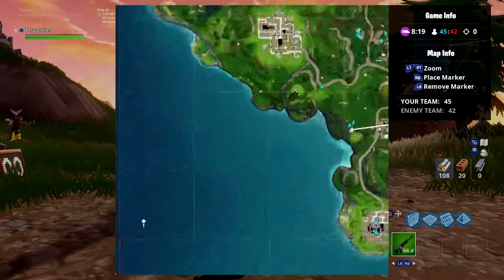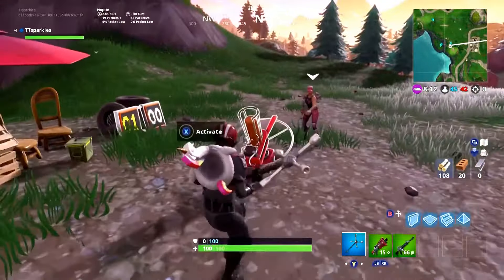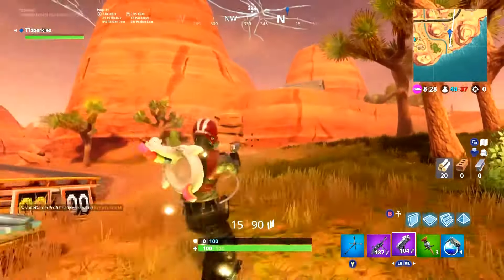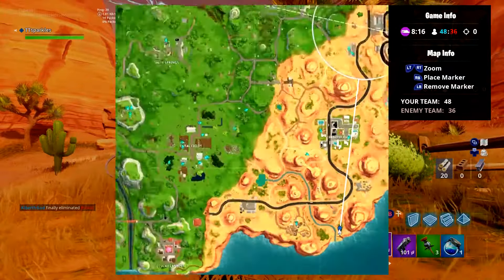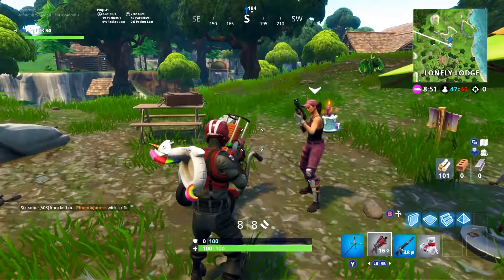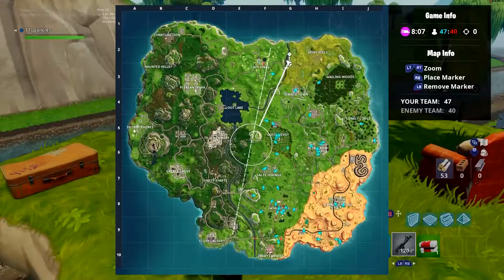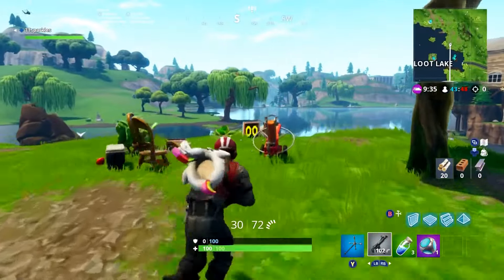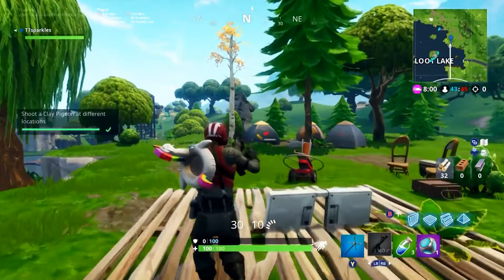Shoot a Clay Pigeon at Different Locations Fortnite Week 3 Challenge! ALL 5 LOCATIONS!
Hey Turtle Fam in this video i show the location to this challenge, enjoy.